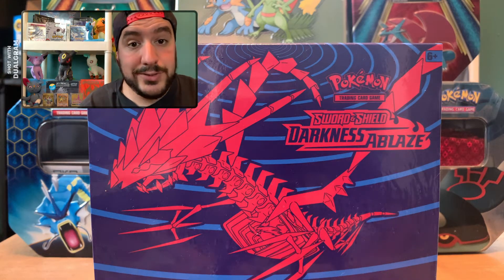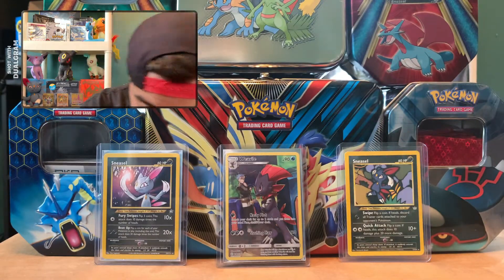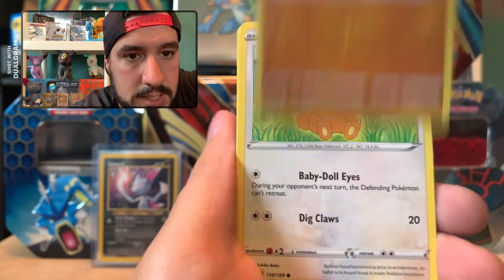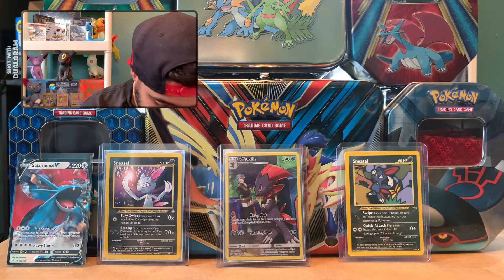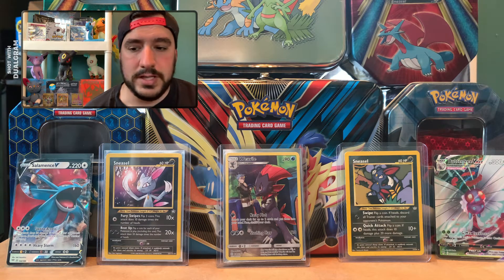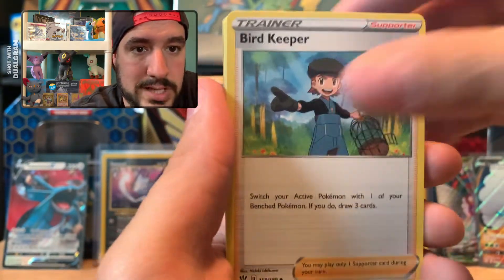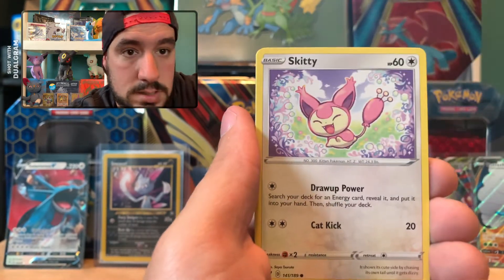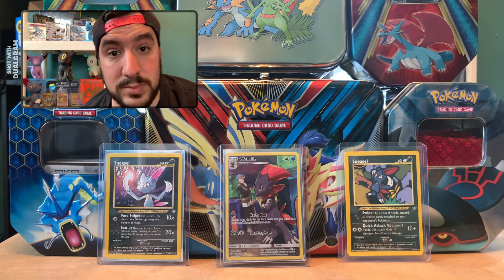Darkness Ablaze ETB Opening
Opening a darkness ablaze ETB!